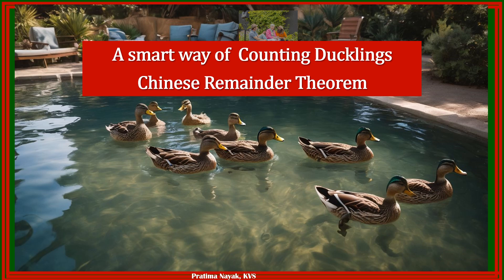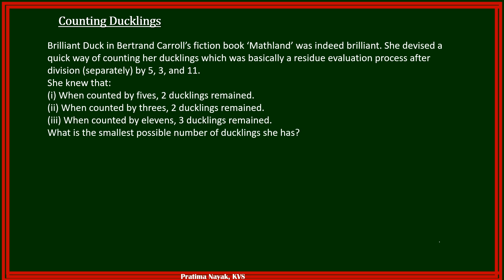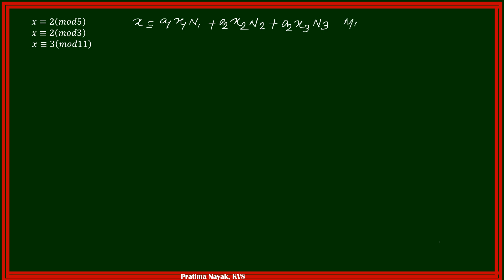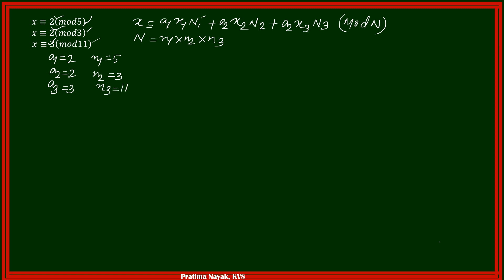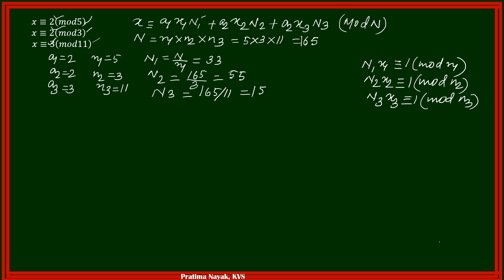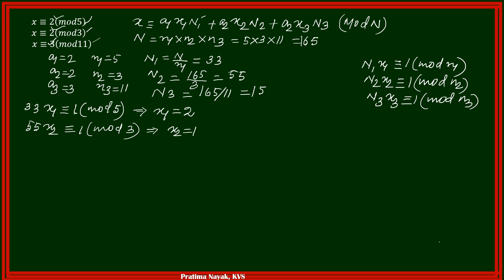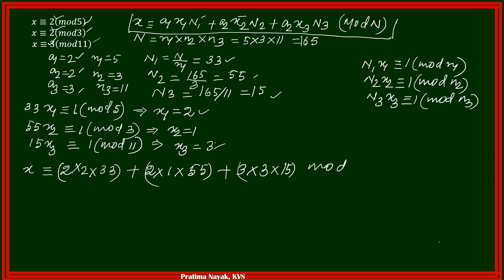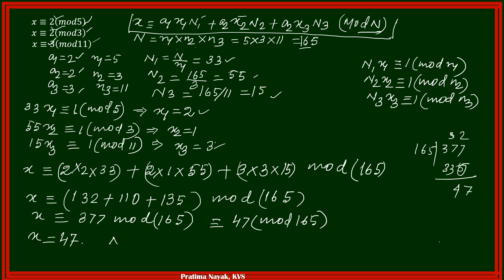How to solve a counting problem in amazing way using Chinese remainder theorem | Mathland